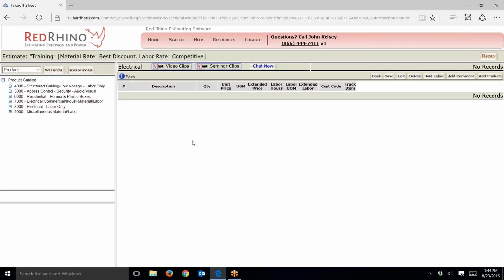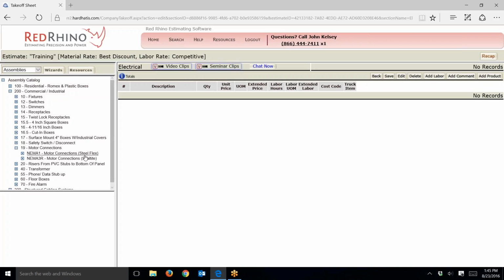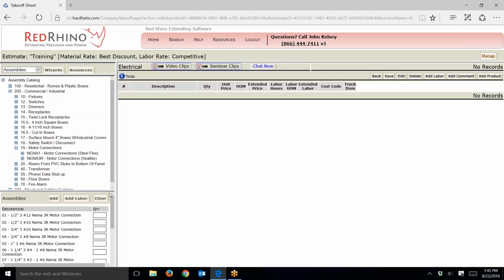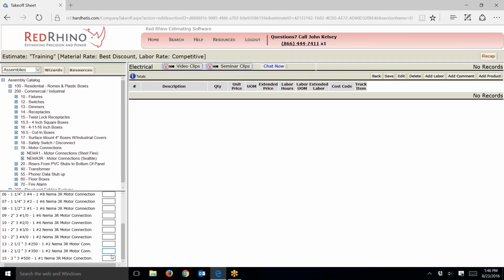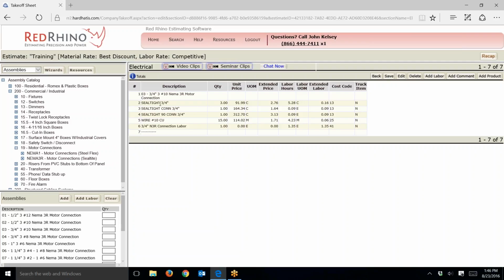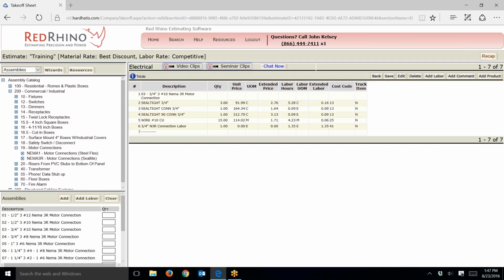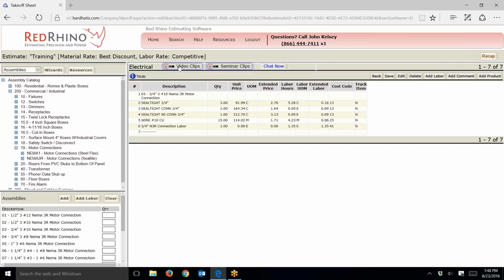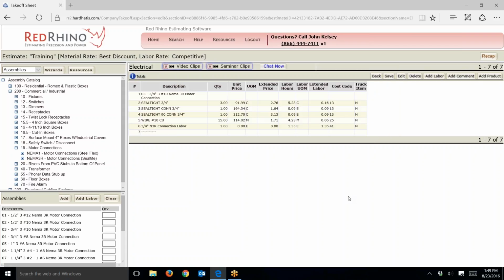John Kelsey explains how to speed up estimating using motor connection assemblies.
John Kelsey explains how to speed up estimating using Motor Connection Assemblies. Assemblies save you a ton of time. To sign up for a FREE 14-day trial using Red Rhino Electrical Estimating Software go No we do not ask for your credit card number for the trial because it's FREE!